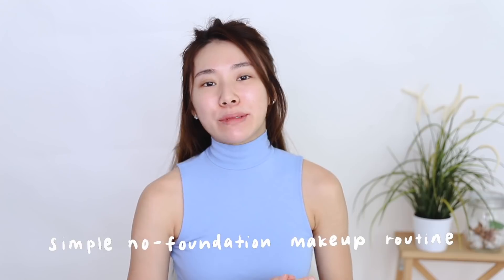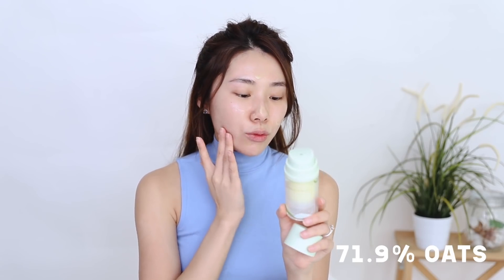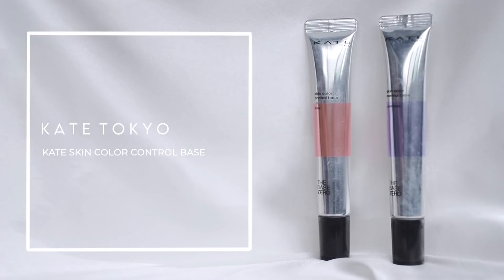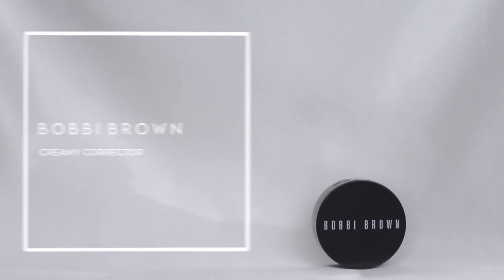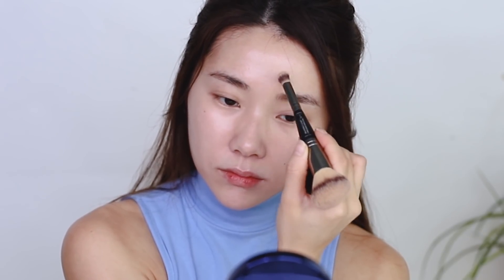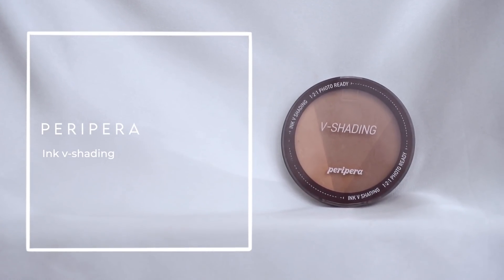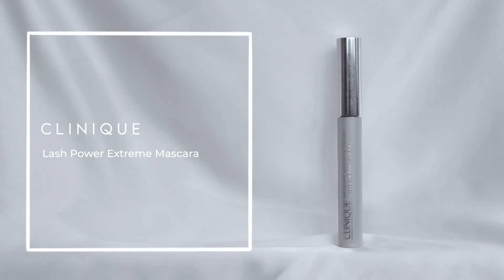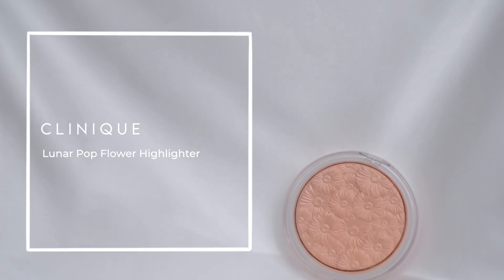NO FOUNDATION MAKEUP ROUTINE | MONGABONG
It’s still mask-wearing season :( Simple and fuss-free no-makeup makeup routines are making a comeback so I’ve decided to share mine with you guys! A good base is important for no-makeup looks so watch on to see what skincare products I use to prep my skin for a glow and dewy look!

SKINCARE

MAKEUP